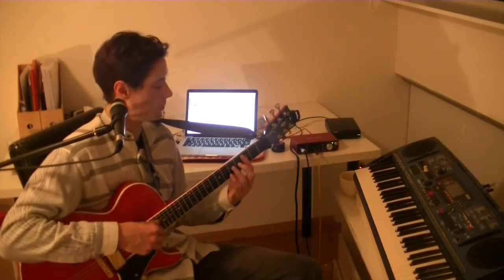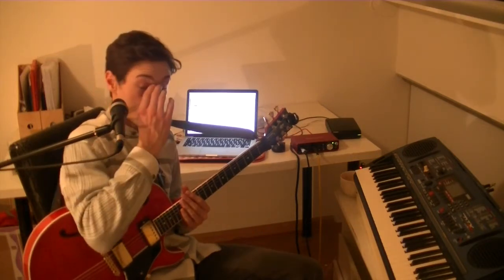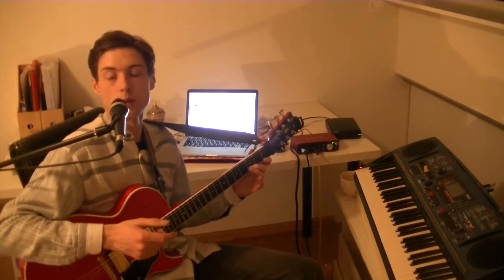Video 7: Joe Cohn: Harmonic concepts.